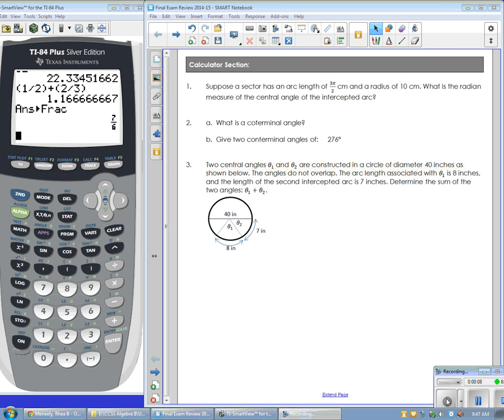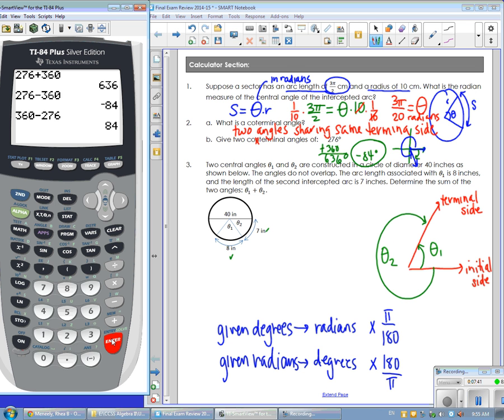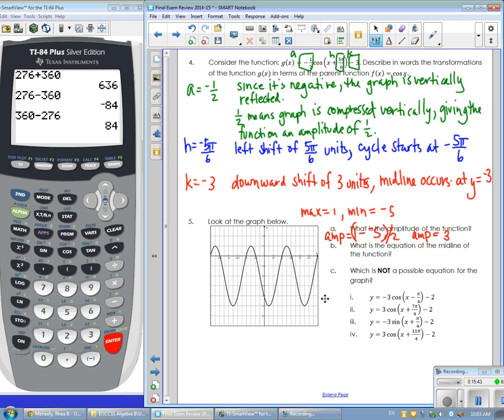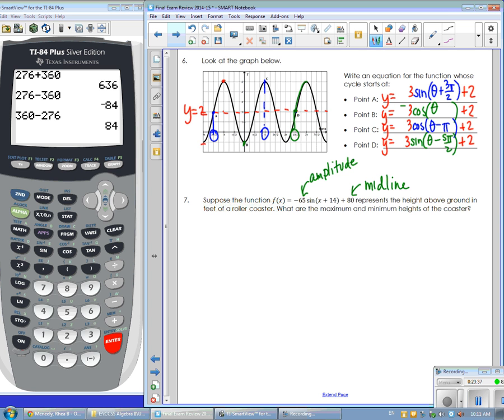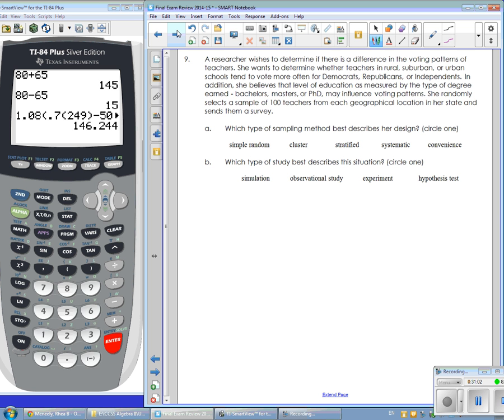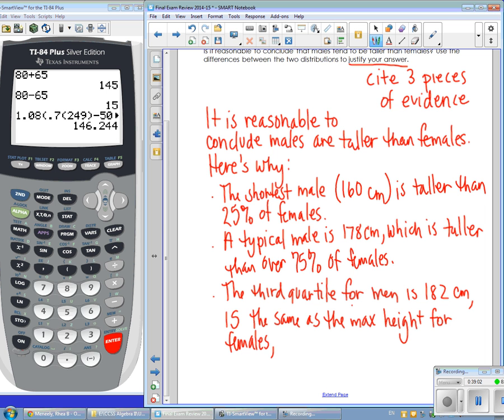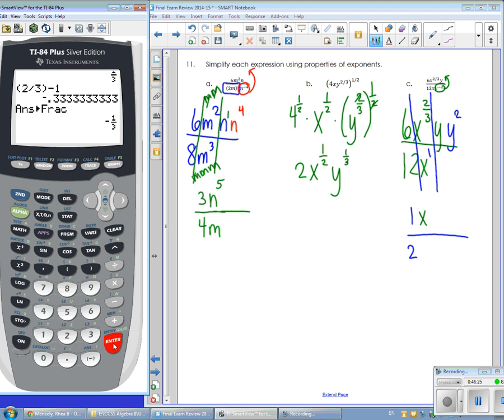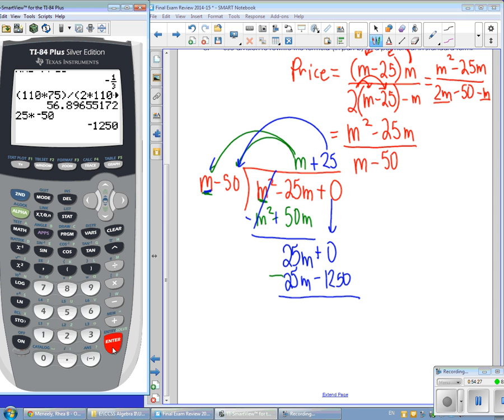Algebra 2 Final Exam Review 2015 Calculator Section